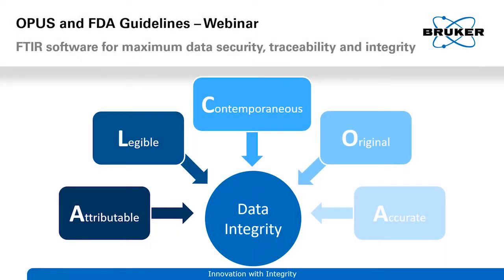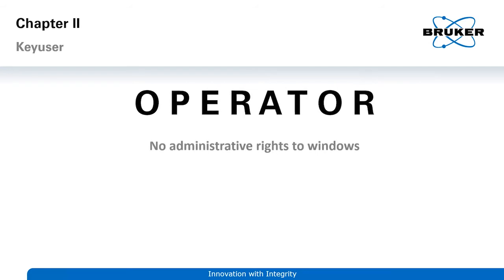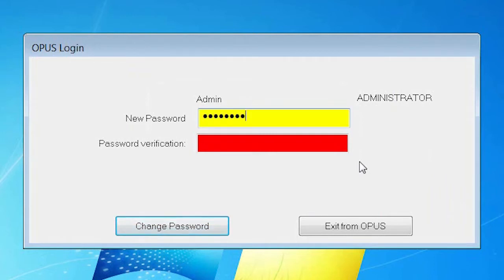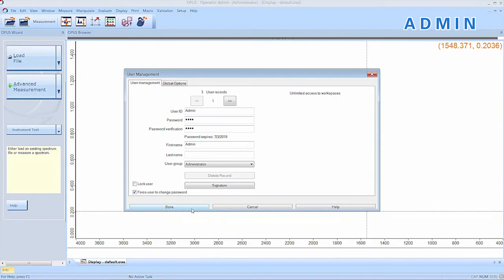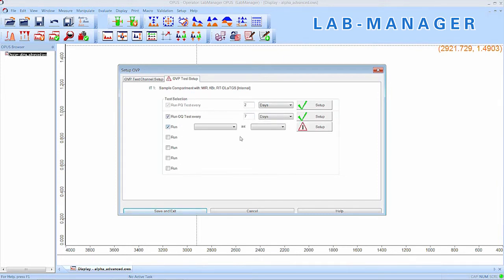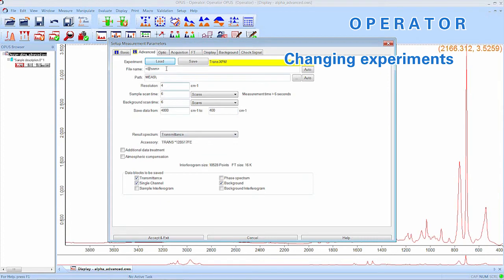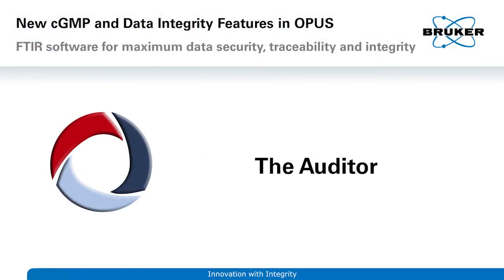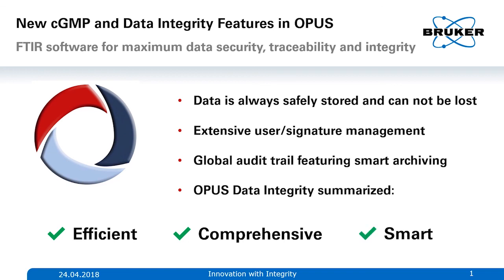Data Integrity for infrared and Raman spectroscopy in OPUS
Pharmaceutical industries face extensive regulations by authorities. For GMP or any other Good Practices (GxP) the FDA described the handling of electronic data with 21 CFR part 11.
To support our customers Bruker provides a spectroscopic software that assures that all requirements for full compliance are met.

Standard OPUS validation functions:

- Extensive password and access control management
- Automatic system audit trails covering spectra, methods and software
- Original data cannot be deleted or overwritten
- All data (spectra, evaluation, reports) stored in a single file to guarantee data integrity and smart archiving
- All-in-one solution - no additional software needed.